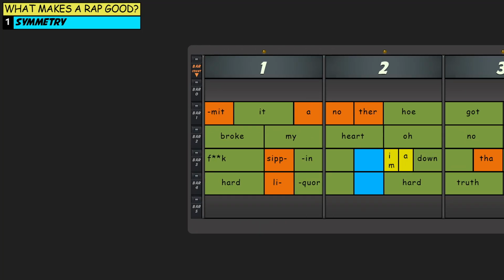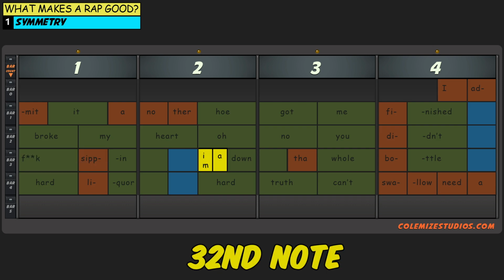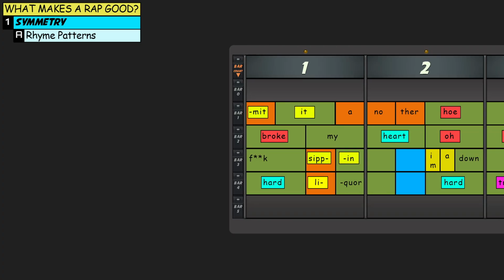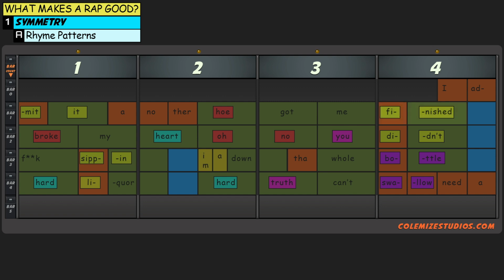The Shocking Truth Behind What Makes A Rap Good or Bad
💎Get The Rap Essentials Bundle For FREE!

🎵DistroKid DISCOUNT!